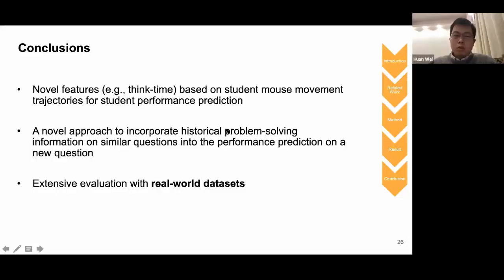Presentation B7-P3: Predicting Student Performance in Interactive Online Question Pools Using ...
Speaker: Huan Wei

Abstract:
Modeling student learning and further predicting the performance is a well-established task in online learning and is crucial to personalized education by recommending different learning resources to different students based on their needs. Interactive online question pools (e.g., educational game platforms), an important component of online education, have become increasingly popular in recent years. However, most existing work on student performance prediction targets at online learning platforms with a well-structured curriculum, predefined question order and accurate knowledge tags provided by domain experts. It remains unclear how to conduct student performance prediction in interactive online question pools without such well-organized question orders or knowledge notations by experts. In this paper, we propose a novel approach to boost student performance prediction in interactive online question pools by further considering student interaction features and the similarity between questions. Specifically, we introduce new features (e.g., think time, first attempt, and first drag) based on student mouse movement trajectories to delineate students’ problem-solving details. In addition, heterogeneous information network is applied to integrating students’ historical problem-solving information on similar questions, enhancing student performance predictions on a new question. We evaluate the proposed approach on the dataset from a real-world interactive question pool using four typical machine learning models. The result shows that our approach can achieve a much higher accuracy for student performance prediction in interactive online question pools than the traditional way of only using the statistical features (e.g., students’ historical question scores) in three out of four models. We further discuss the performance consistency of our approach across different prediction models and question classes, as well as the importance of the proposed interaction features in detail.